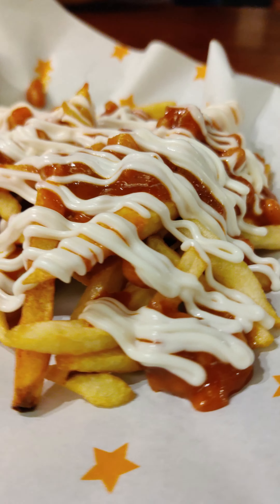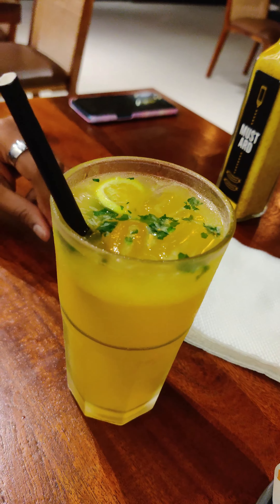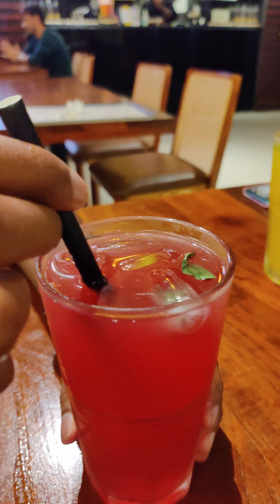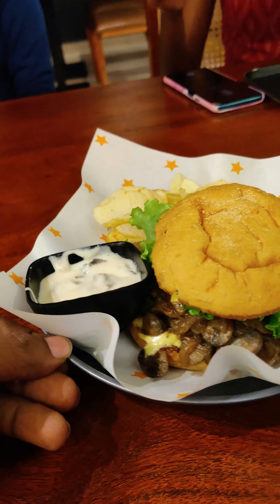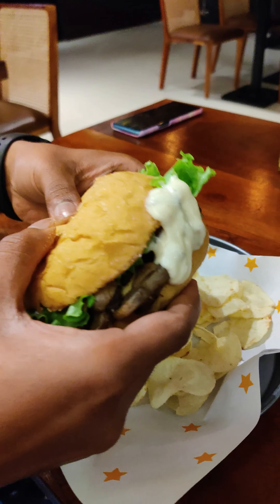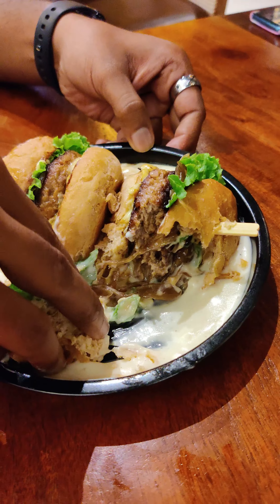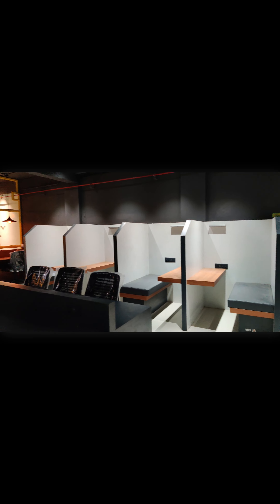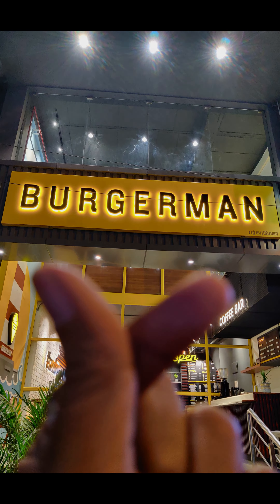💥SuperMan.. SpiderMan.. Namba Pondicherry la 😍BURGER MAN 🍔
🍔🍔Burger na idhallava burger!!! Come and grab it.
🏬Shop name : BurgerMan
📍Location : 39, Ambalathadayar Madam St, Heritage Town, Puducherry, 605001
💵Price Details:

🍔Mushroom Cheese Burger - ₹285
🍔Chicken Boom - ₹285
🍸Pink Lemonade - ₹95
🍹Ice Cold Cricket - ₹95
🍟Chilli Cheese Fries - ₹155